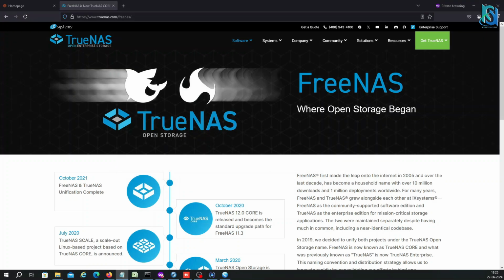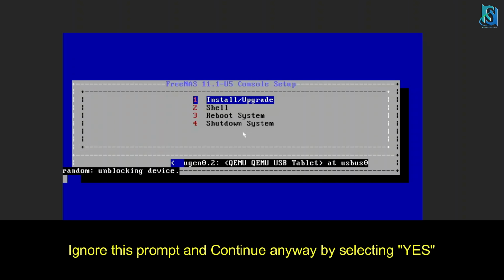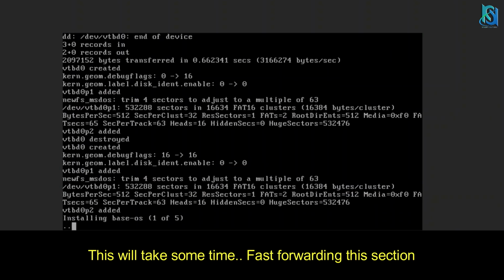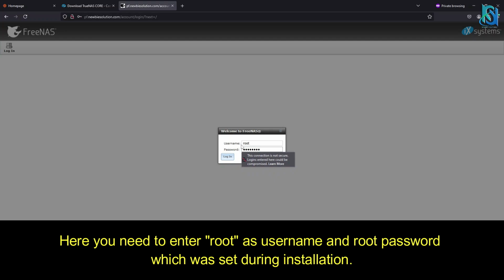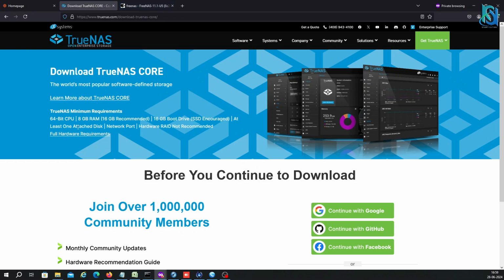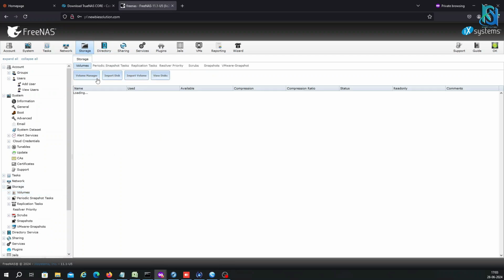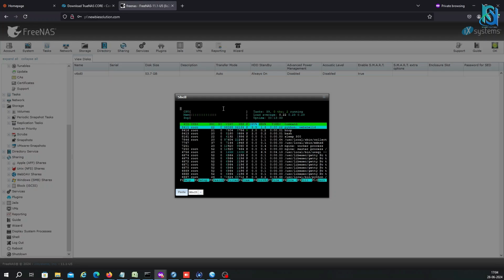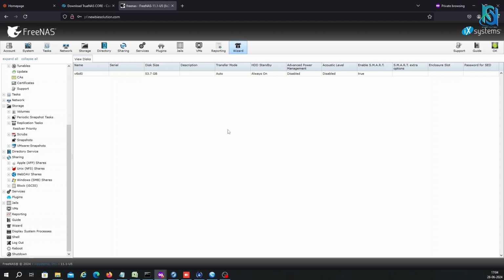HOW TO INSTALL FREE NAS ON CLOUD SERVER, VIRTUAL MACHINE OR STANDALONE SERVER ?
SKYPE- solutionsnewbie
In this video, we provide a step-by-step guide on how to install FreeNAS, a powerful open-source operating system for setting up your own network-attached storage (NAS). Using a test bench setup, we demonstrate the entire installation process and show how to configure the initial settings. Whether you're a beginner or an advanced user, this tutorial will help you understand the basics of getting FreeNAS up and running. Watch as we walk you through each stage with clear instructions and practical tips. Perfect for anyone looking to build their own storage server at home or in the office!

FreeNAS Installation
FreeNAS Setup Guide
How to Install FreeNAS
FreeNAS Tutorial
FreeNAS Step by Step
NAS Setup
Open Source NAS Software
FreeNAS Installation 2024
FreeNAS Beginners Guide
Network Attached Storage
FreeNAS Configuration
NAS Installation Tutorial
FreeNAS Installation USB
Home Server Setup
FreeNAS Operating System
DIY NAS Build
Storage Server Setup
FreeNAS Installation Process
FreeNAS for Beginners
FreeNAS Installation and Setup